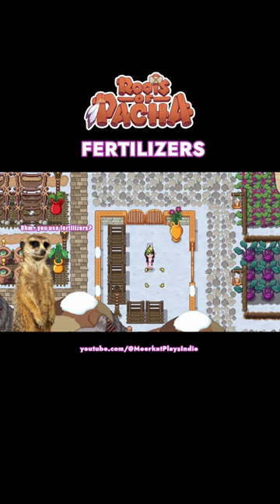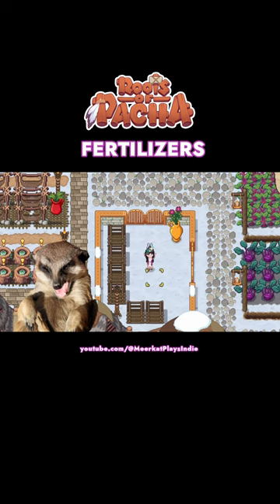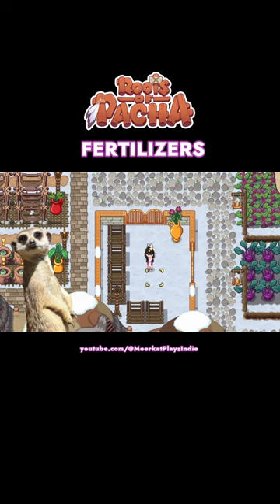Fertilizers | Quick Roots of Pacha Guide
Uhm.. do you guys use fertilizers in rootsofpacha indiegame ?